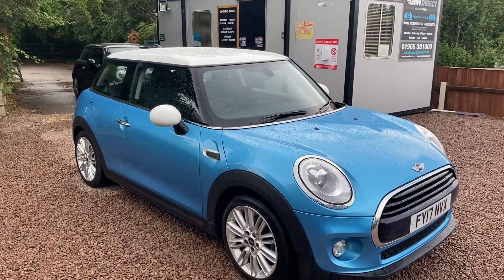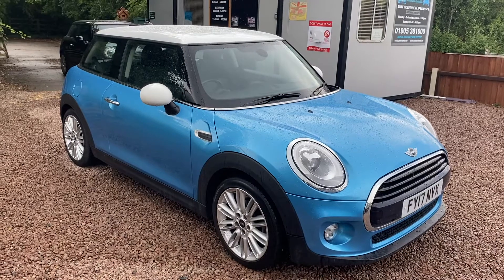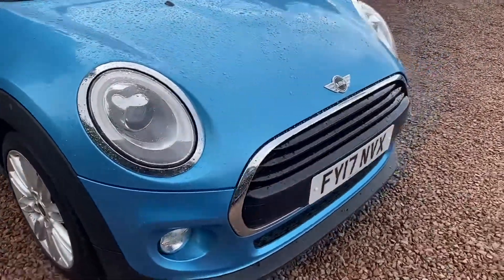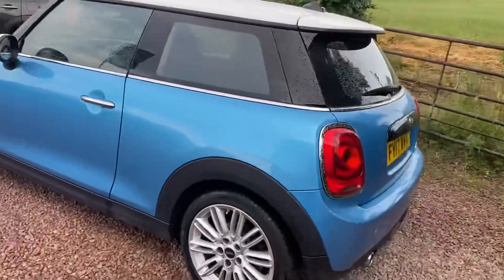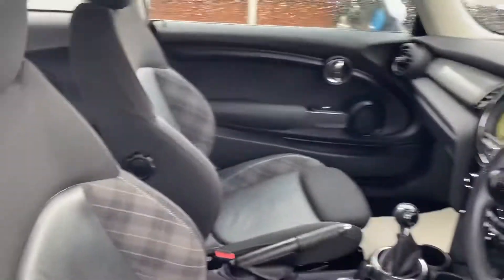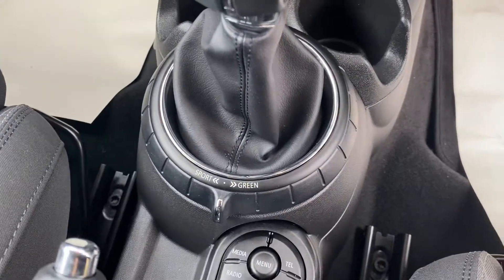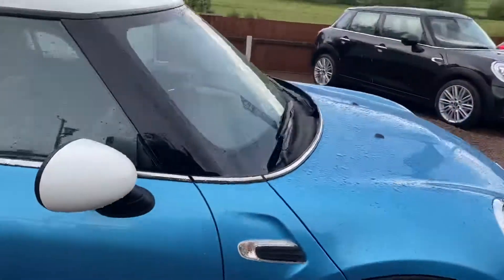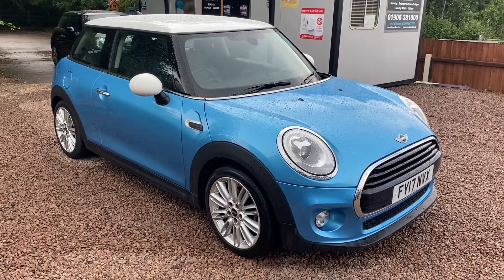New Stock just arrived at BMW MINI DIRECT WORCESTER